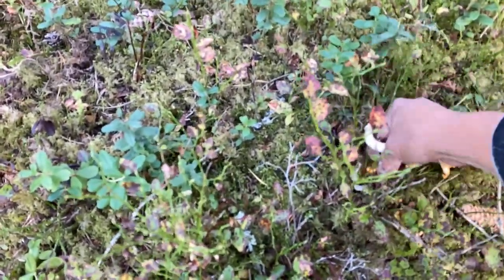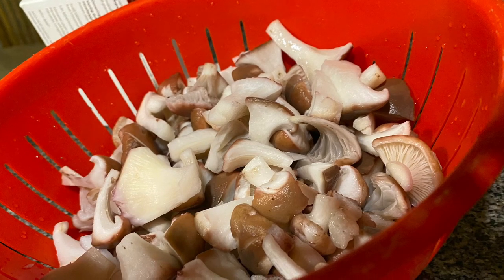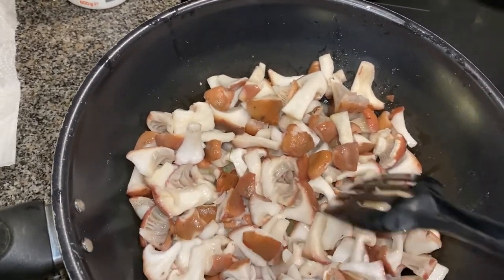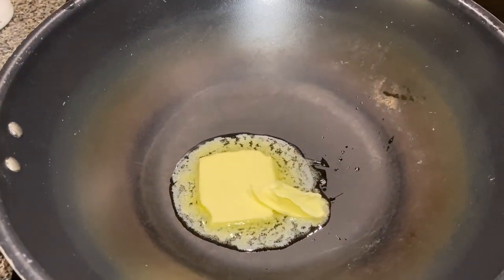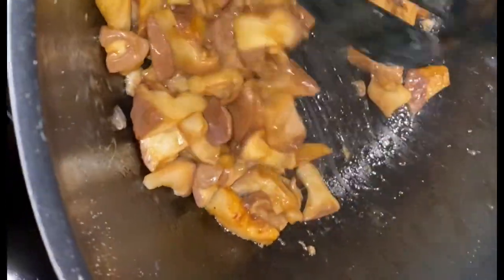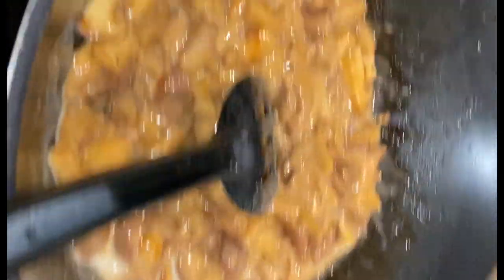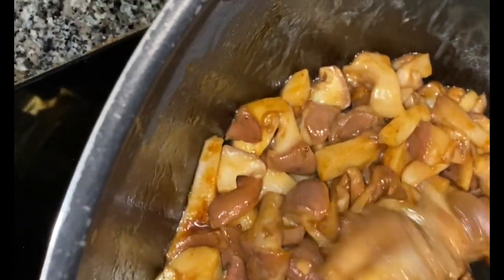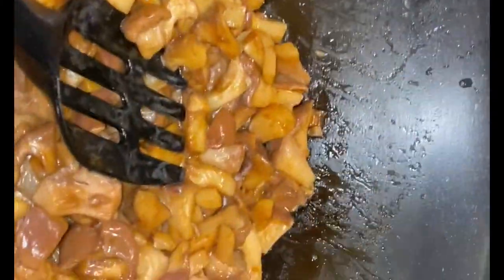Finding, hunting, picking, foraging chanterelle mushrooms, slimy spike-cap and more,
Finding, hunting, picking, foraging chanterelle mushrooms, Gomphidius glutinosus, commonly known as the slimy spike-cap, is a gilled mushroom found in Europe & North America.